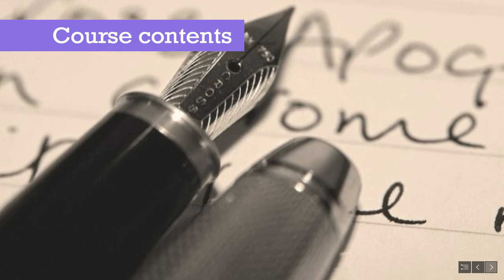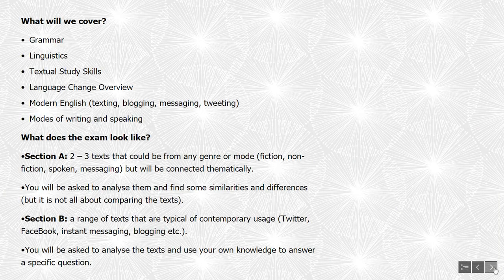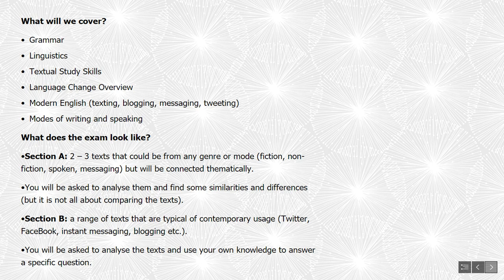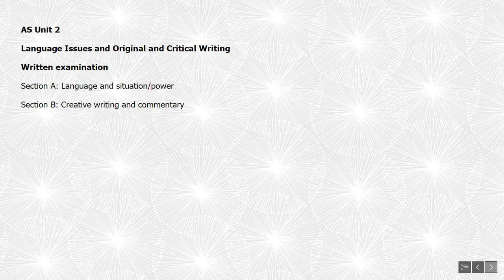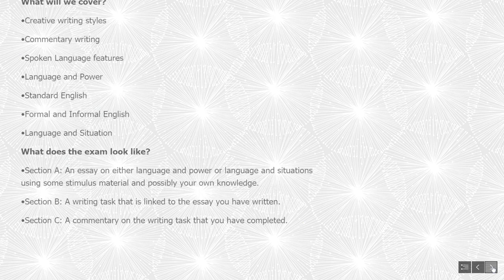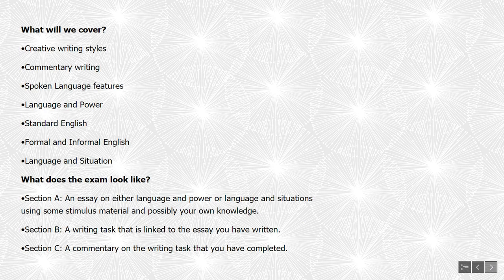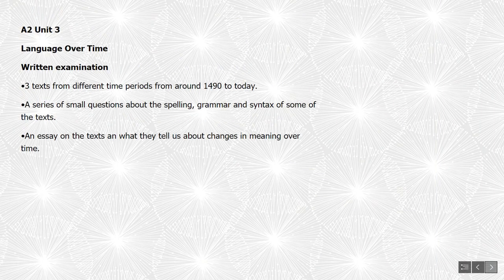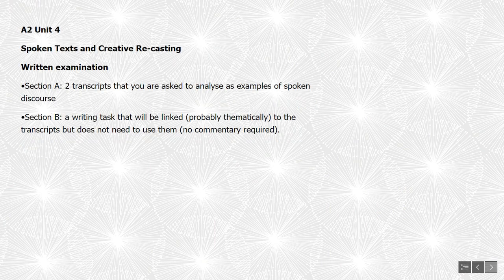English Language at Eirias Sixth Form